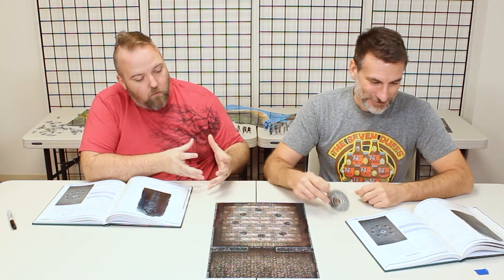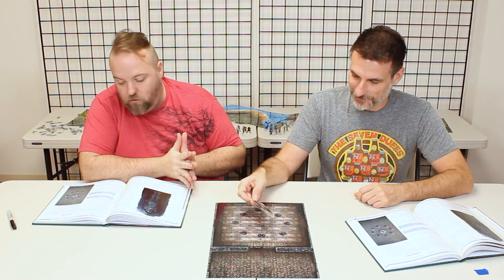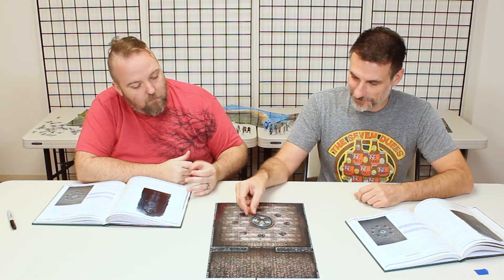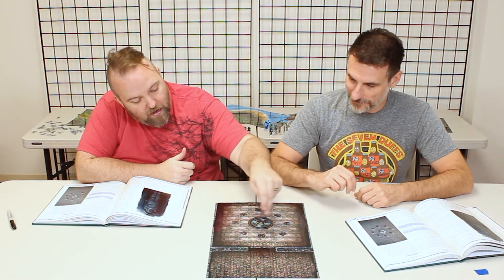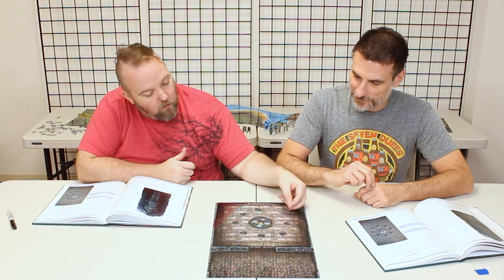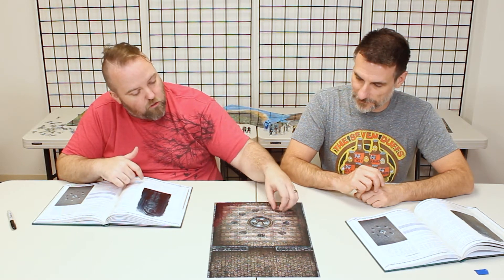Out of the Box Encounters RPG - OotB Guide - 27. Fountain of Fortunes